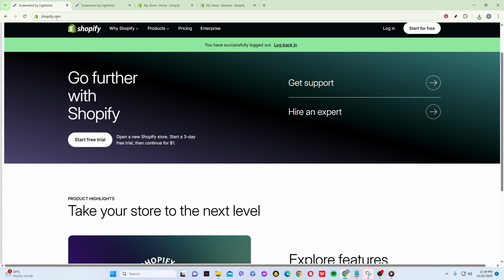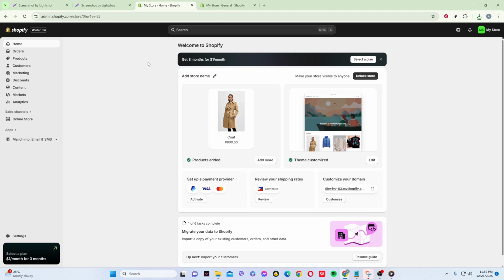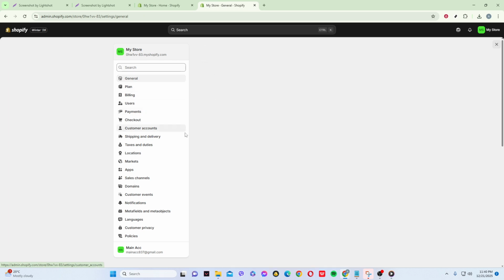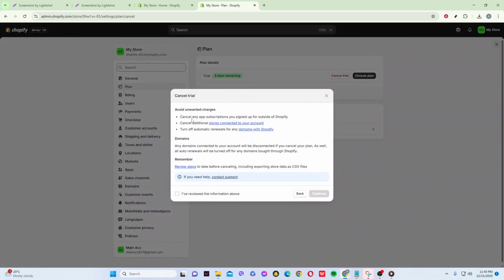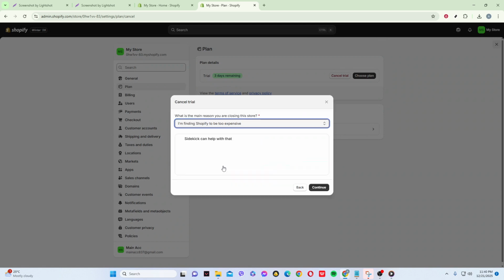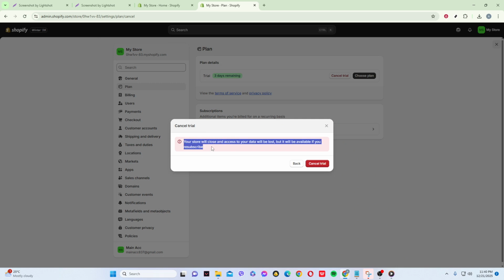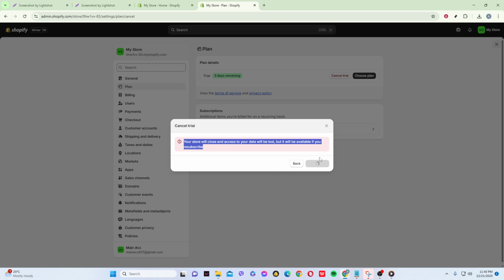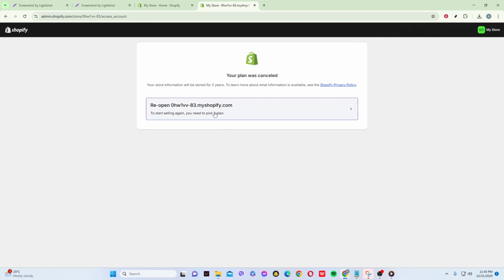How to Close Your Shopify Store Permanently 2026 (Delete Store Right Way)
how to permanently close your Shopify store without leaving loose ends.
You’ll learn where to find the store closure option, how to confirm permanent deletion, and what happens to your products, customer data, custom domain, and billing after closing.
We also cover important steps to take before closing—like canceling paid apps, exporting store data, and removing domains—to avoid unexpected charges.